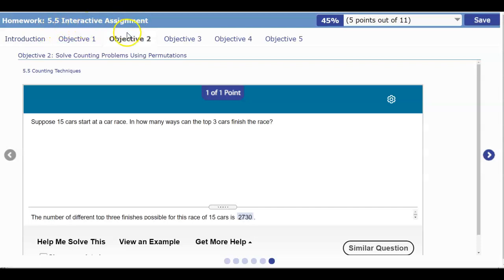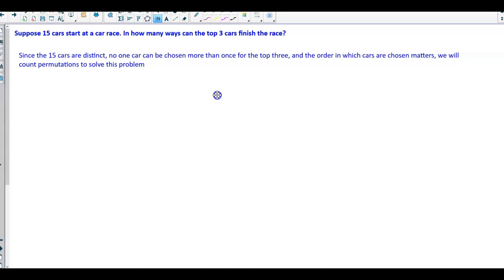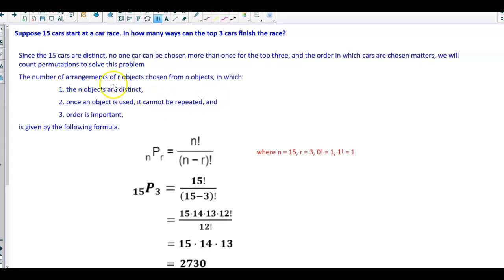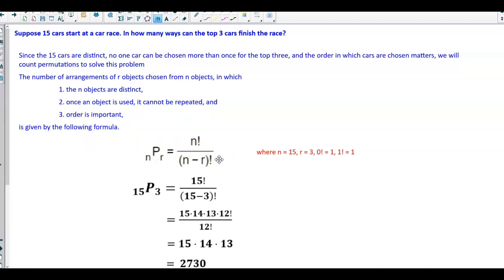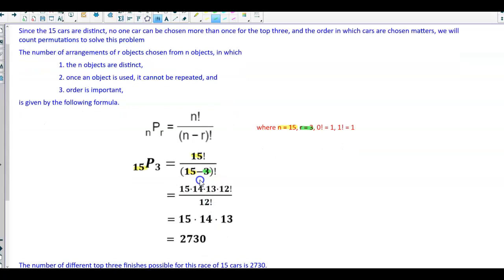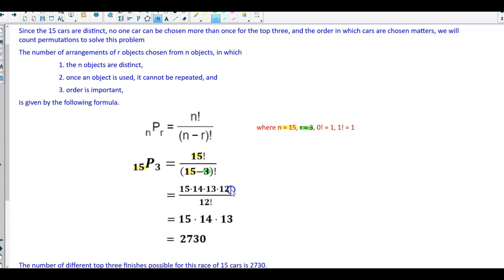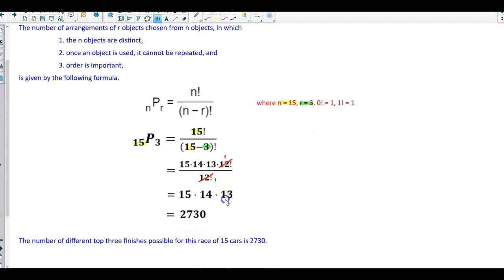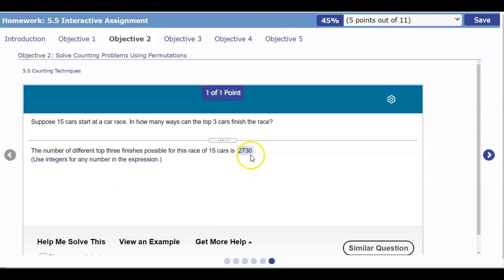Math 14 5.5 Objective 2: Solve a Counting Problem Using the Permutation Formula